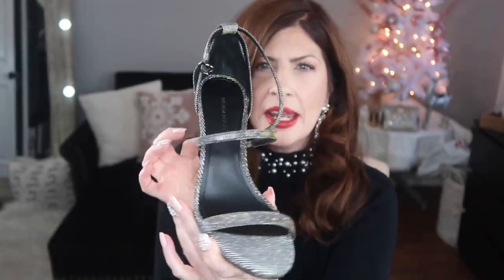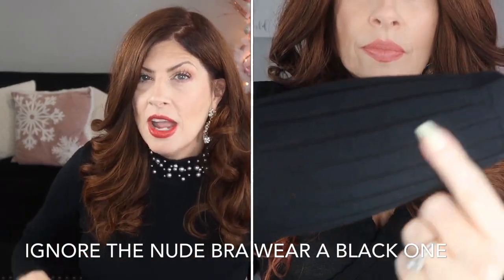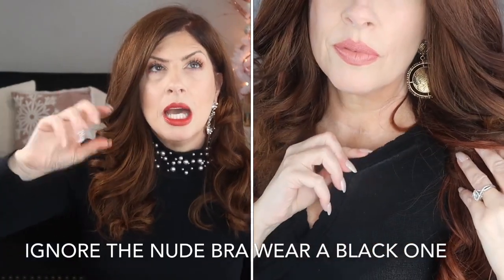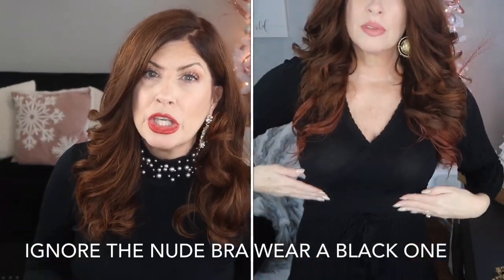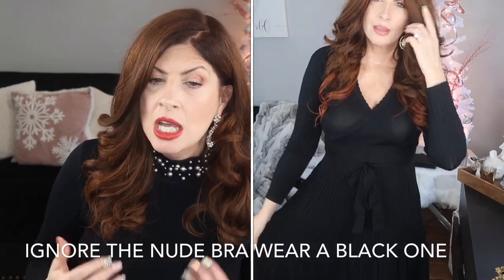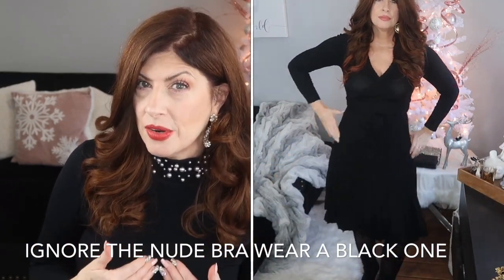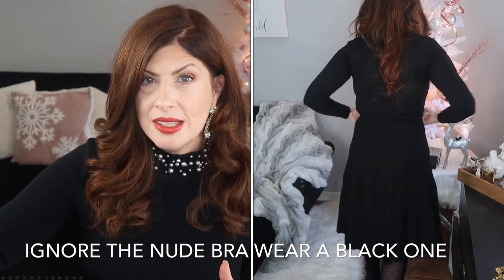SWEATER DRESSES FASHION OVER 50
Some of my favorite sweater dresses.

SWEATER/KNIT DRESSES

👗Dress 1
Black pearl Dress Size M Eliza J Nordstrom
Heels Banana Republic
Earrings Amazon
Handbag Amazon
Bracelet Kendra Scott

👗Dress 2
Boat Neck sweater dress Size S Ann Taylor
Black boots Ann Taylor
Earrings Kendra Scott

Sam Edelman Boots
Earrings Amazon
Bracelet Panacea

👗Dress 4
Sweater Size S Amazon
Sam Edelman Boots
Earrings Amazon
Bracelet Panacea

👗Dress 5
Black sweater dress Size S (Size up) Amazon
Dot Tights Express
Sock Booties
Earrings Express OUT OF STOCK

👗 My Measurements———-👗
Height 5’5 Weight 140
Bust 36DD/34DDD
Waist28/Hips38

Blush Too Faced Natural Face
Bronzer Estée Lauder bronze goddess 01

Darlene Denning
6606 FM 1488 Suite148-623